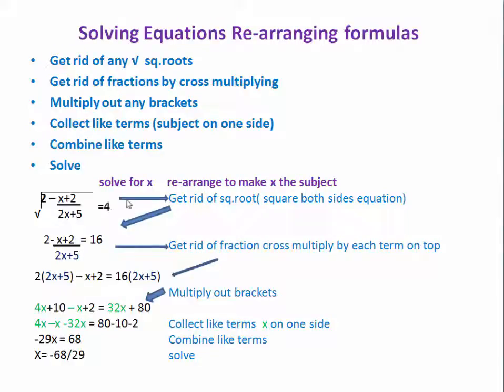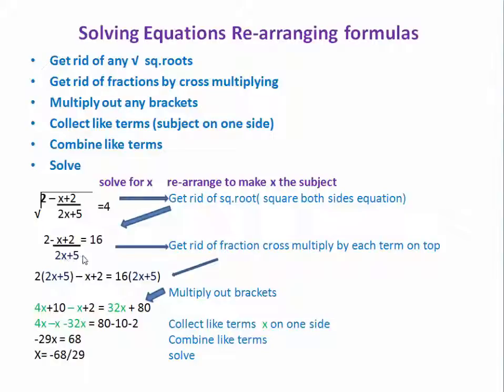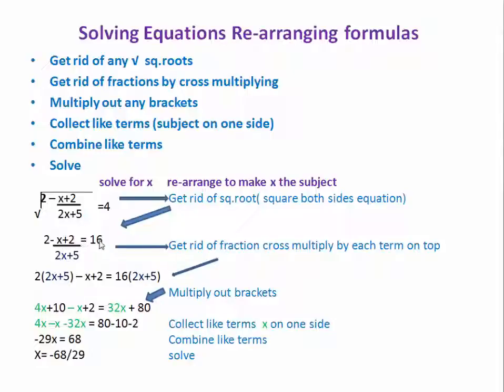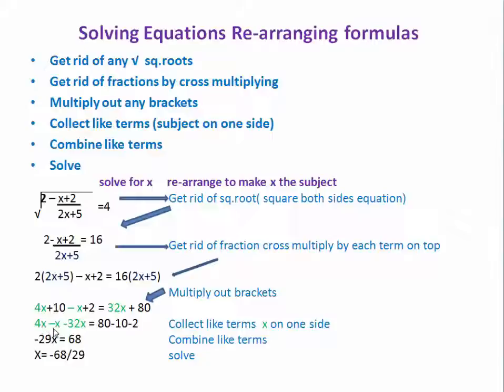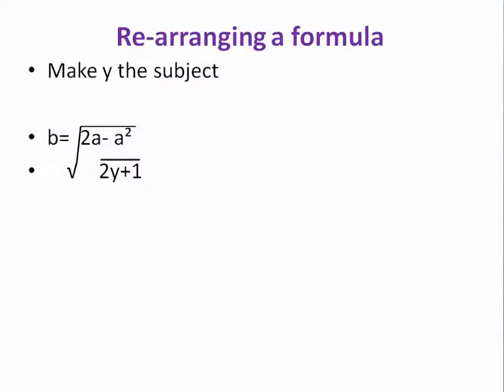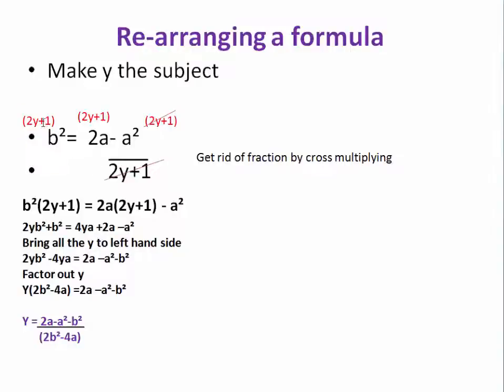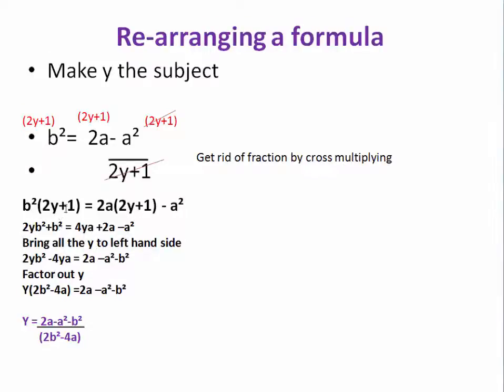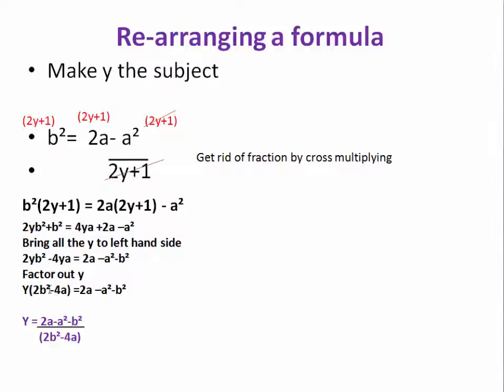solving equations.re-arranging equations.maths made easy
solving equations.changing the subject of an eqquation